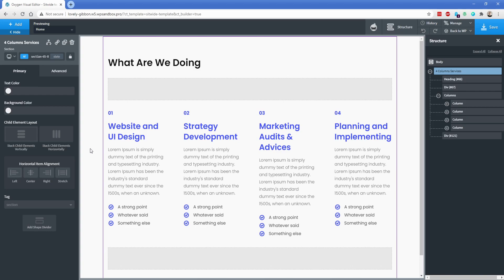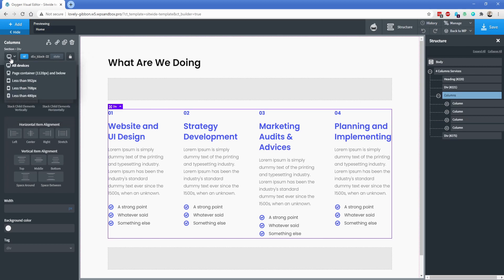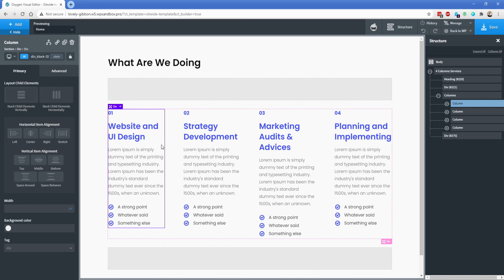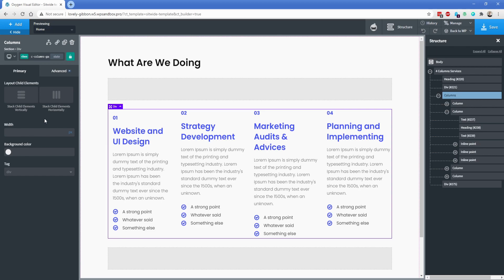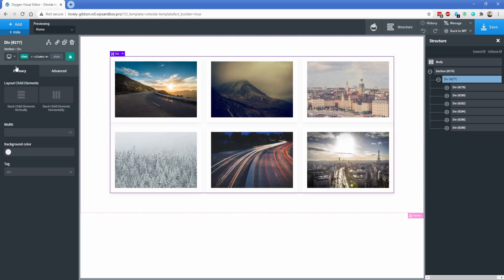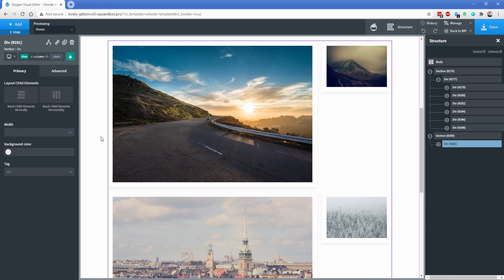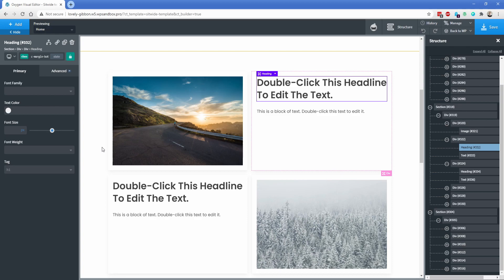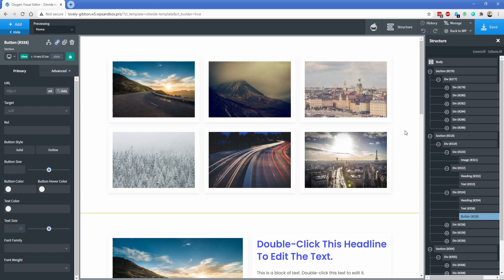How To Use Core Framework by OxyNinja - Tutorial & Examples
Core Framework is the one and only CSS framework built exclusively for Oxygen Builder. It's lightweight, compact and works out of the box with native Oxygen elements.

The purpose of the framework is to help you build faster, and more consistent sites in less time than ever.

In this tutorial we created in cooperation with Jonathan Jernigan from Permaslug, we teach you the basics of using the framework in Oxygen.